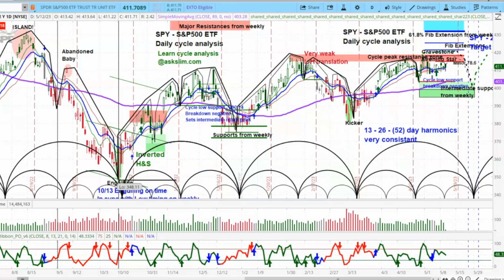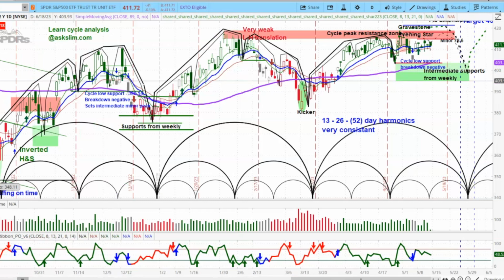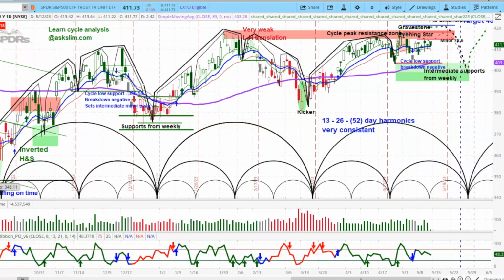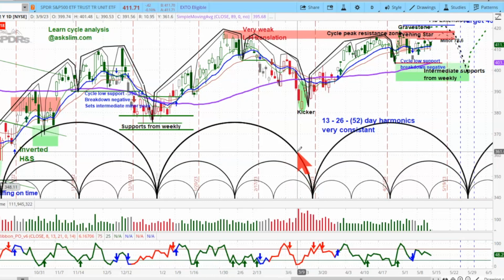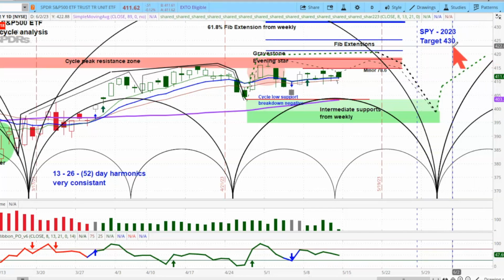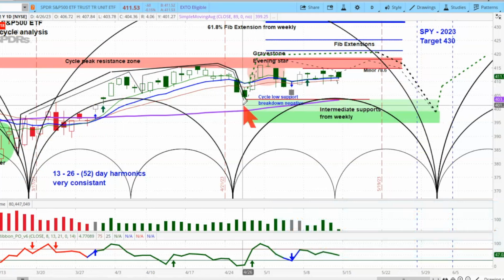REPLAY - US Stock Market | S&P 500 SPY Cycle & Chart Analysis | Projections & Timing askSlim.com